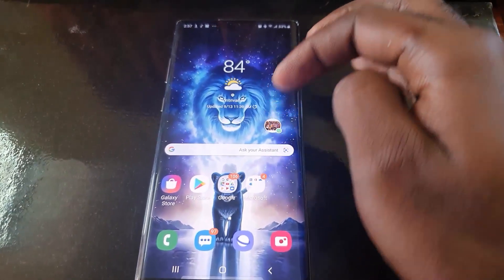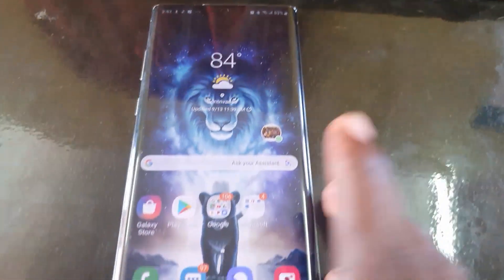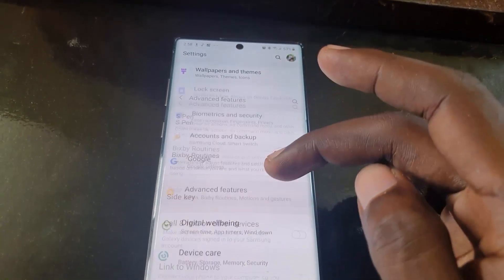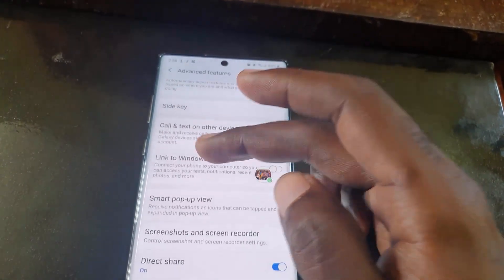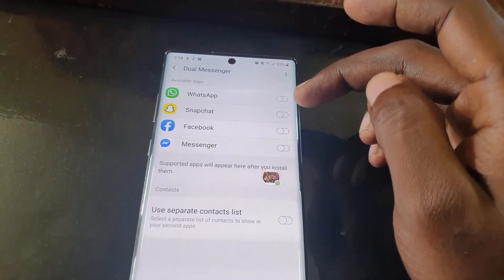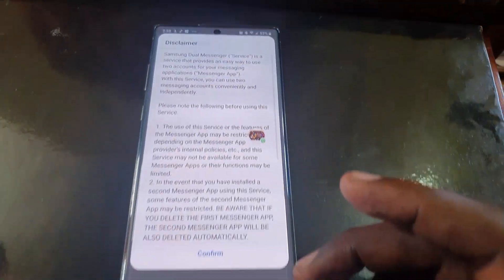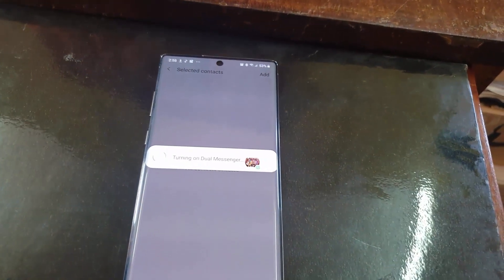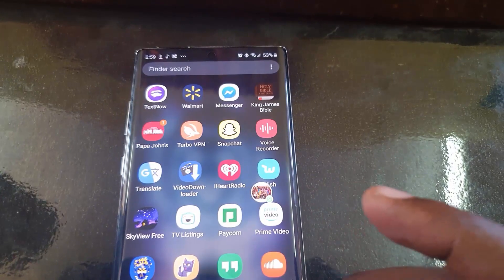Install Two (2) Versions of Whatsapp on the Note 10 or 10 Plus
This is how to install two (2) versions of Whatsapp on the Note 10 or 10 Plus. In other words a dual messengers. Other than Whatsapp this also works for Facebook, Messenger, Snapchat and so on.